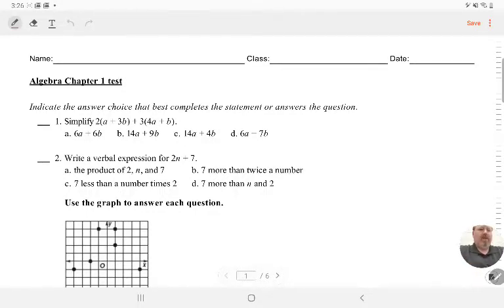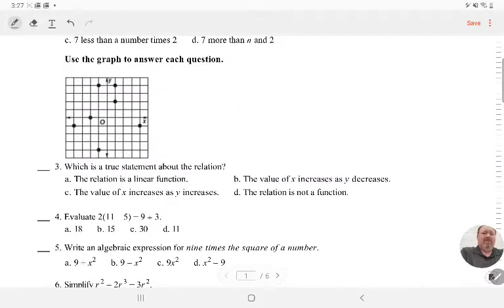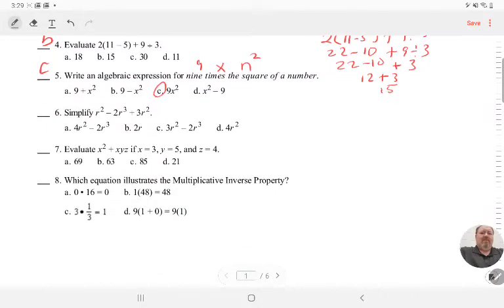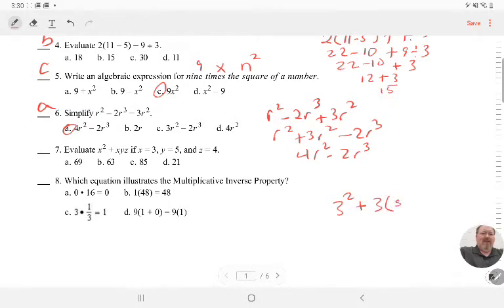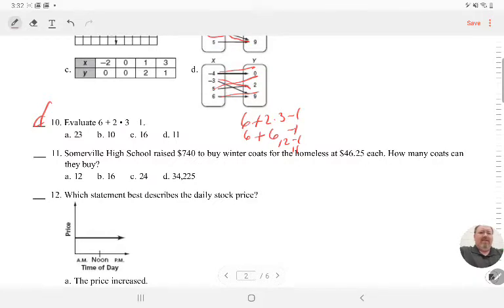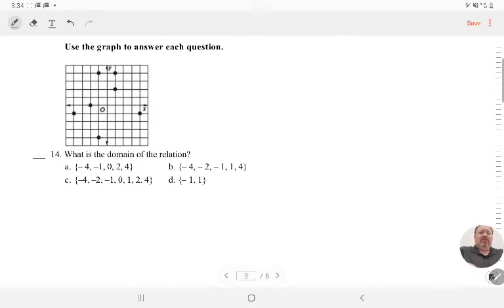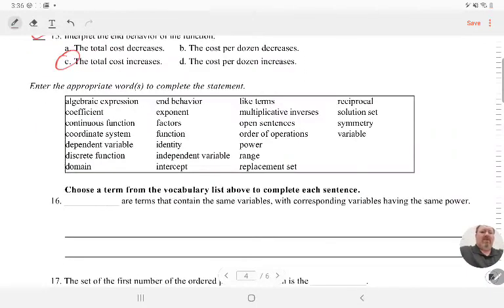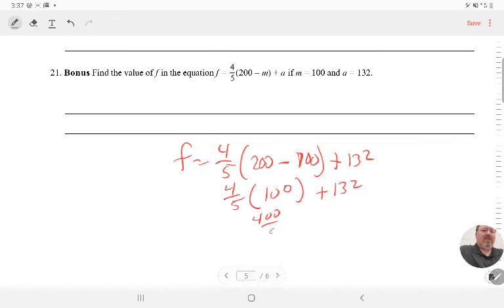September 28, 2020